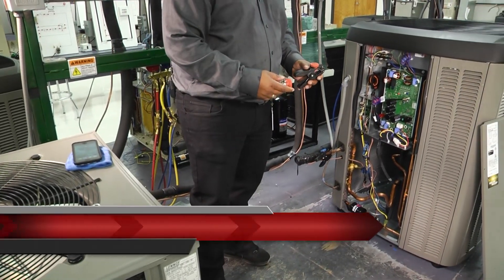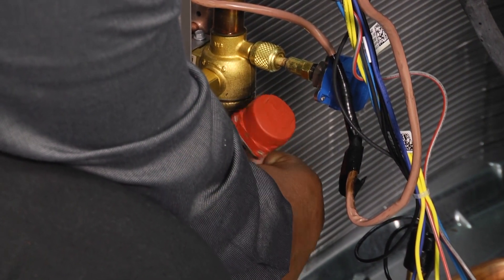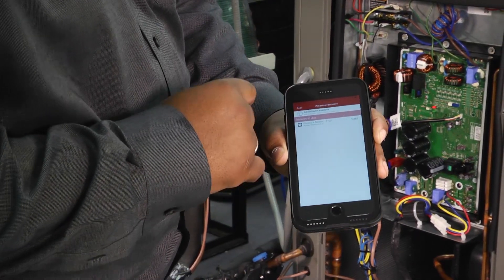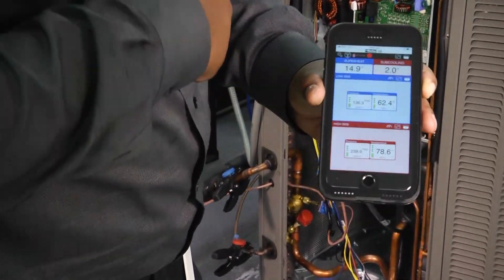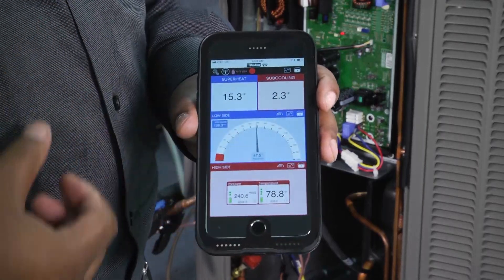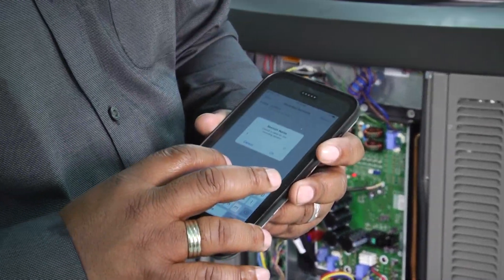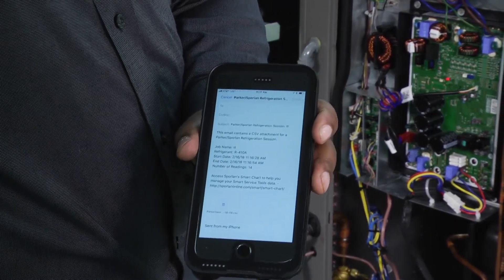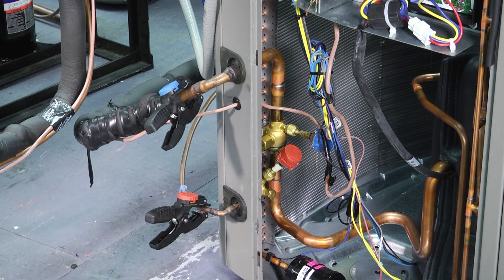How to Use Sporlan Smart Service Toolkit & App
How to use the Sporlan Smart Service Toolkit on ToolboxTuesday. Doug Smiley of Lennox Learning Solutions teaches how to use the Sporlan Smart Service Toolkit and explains the app for the Sporlan Smart Service Toolkit.